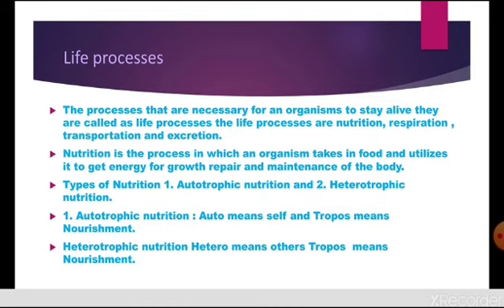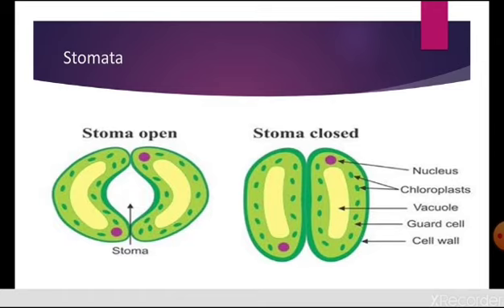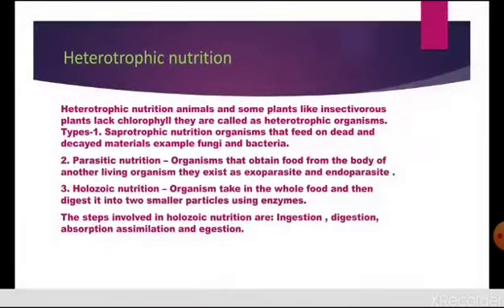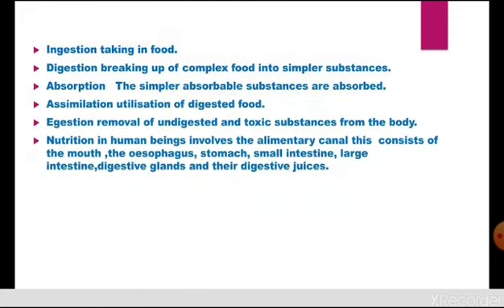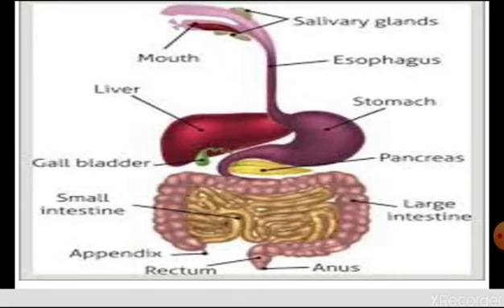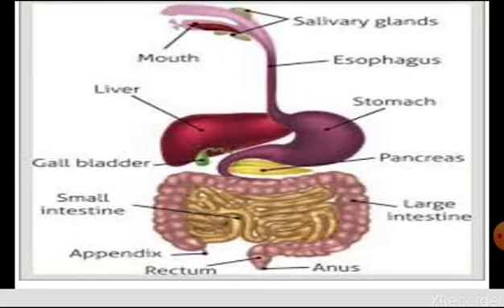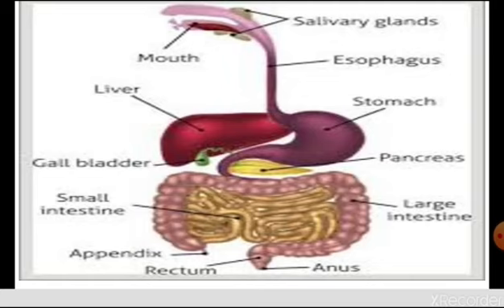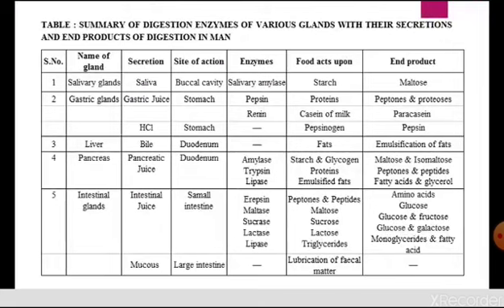Dr.Mrs.D.Premila Gnana Rani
LIFEPROCESSES-1Nutrition